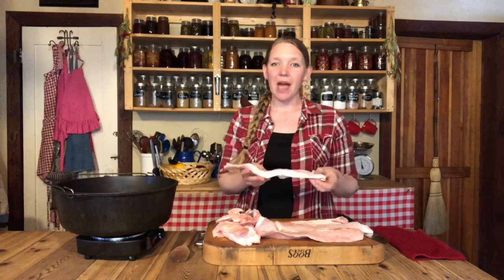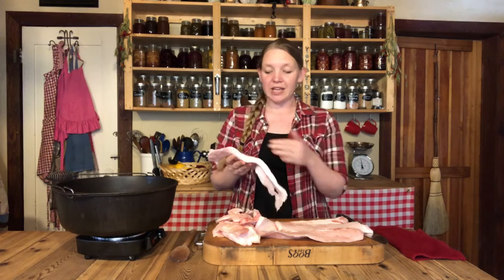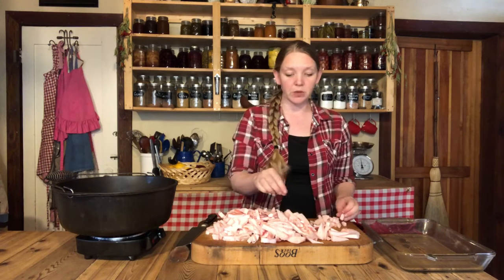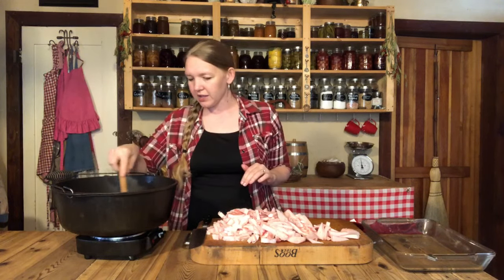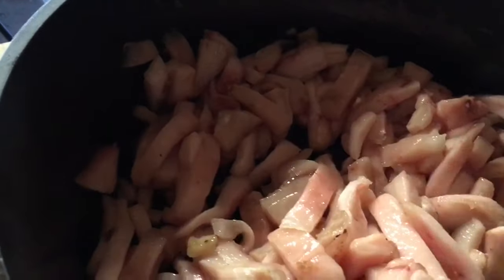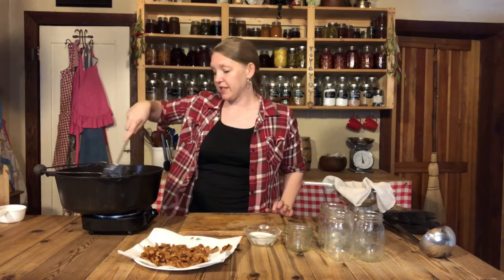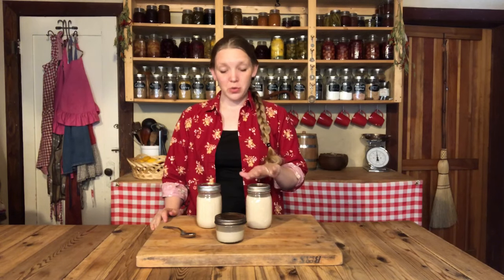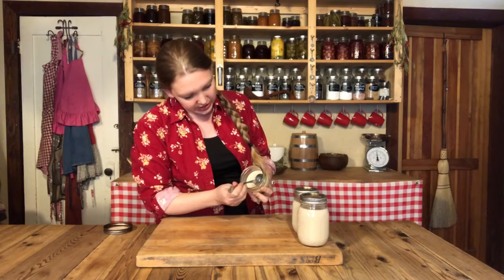Render Your Own Lard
Got a bag of pig fat in the freezer just waiting for you to turn it into lard?  Don’t put it off any longer!

In this video, Carolyn will show you how to easily turn that fat into the ultimate homesteading kitchen multi-tool... lard!

Rendering fat is the process of melting animal fat and straining it to remove the
meat, veins, tissues, and impurities that would make it go bad. The result of properly rendered lard should be white, creamy shortening (a fat that is solid at room temperature and liquid at warmer temperatures).

The byproduct of rendering is cracklings, the tissues removed from the fat and deep-fried during the rendering process.

This exact same method is used to render beef fat, sheep fat, goat fat, deer fat, bear fat, chicken fat or goose fat.

FREE PDF DOWNLOADS:
- 5 Steps to a More Self-Sufficient Life - Simple steps anyone can take wherever they are to start a more self-sufficient lifestyle.
- 5 Steps to a Healthy Garden - Get an explanation of what makes healthy soil and 5 steps you can take to improve your garden.